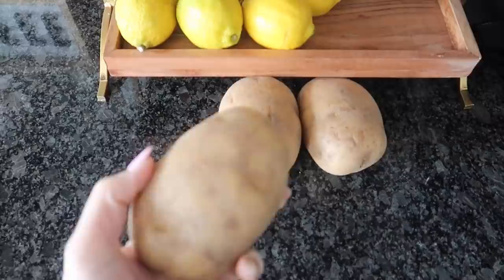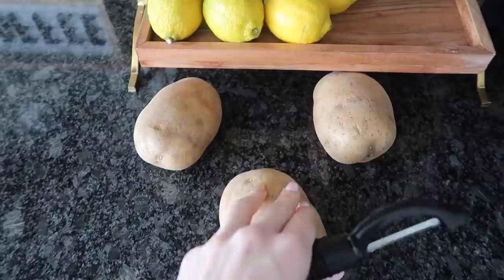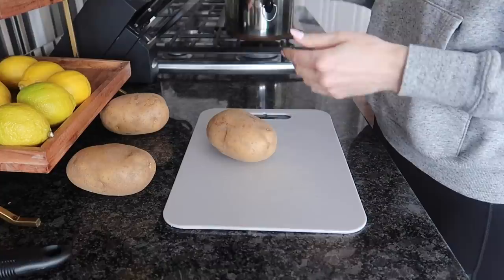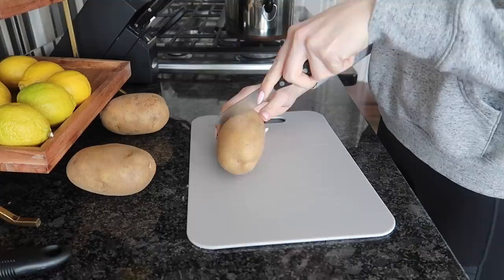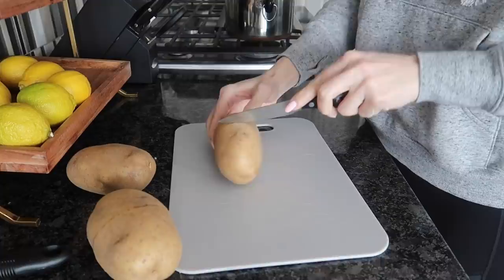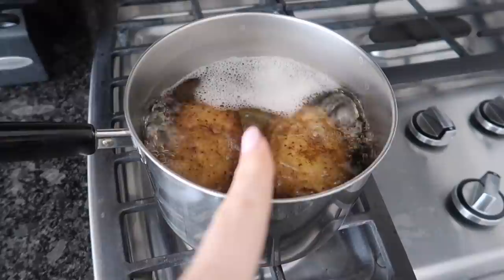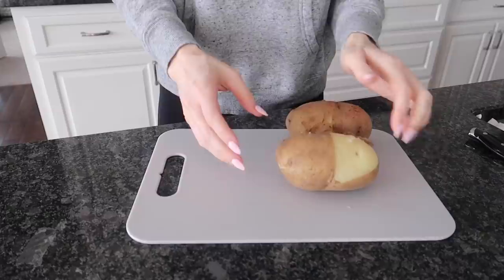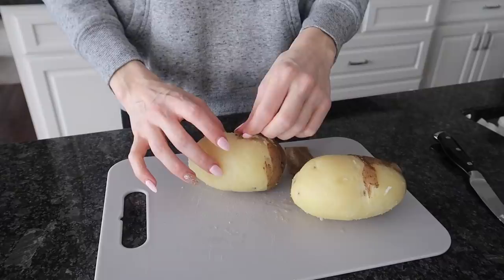You have NEVER PEELED a Potato so QUICK before 💥 Life Hack!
Here is a life hack for super quick potato peeling!  This simple trick shows you a speedy way to peel your potatoes without an annoying peeler.  Please share with a friend.